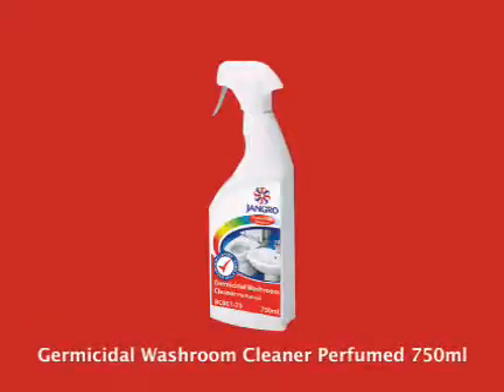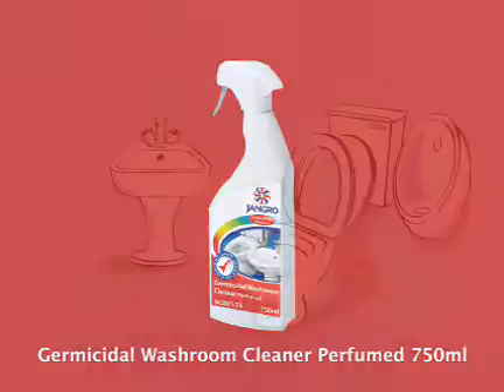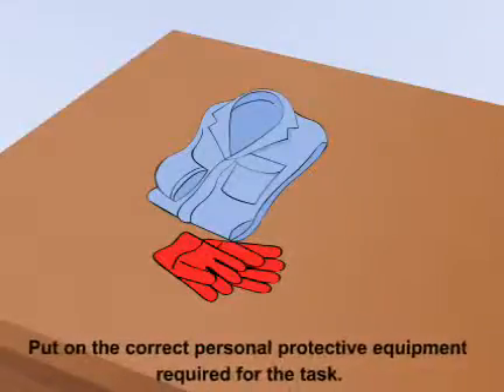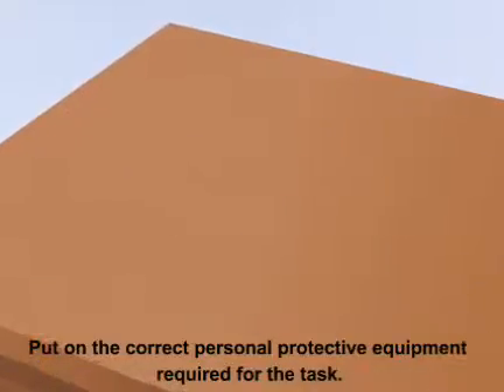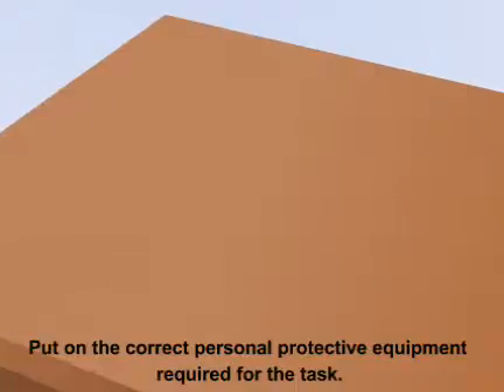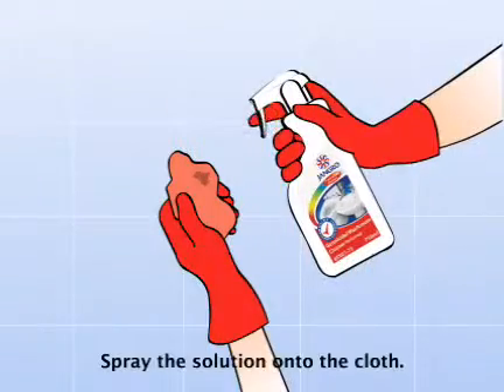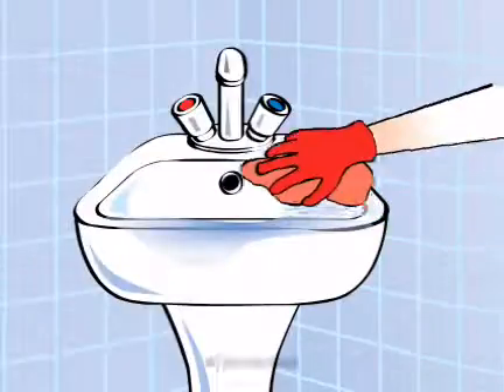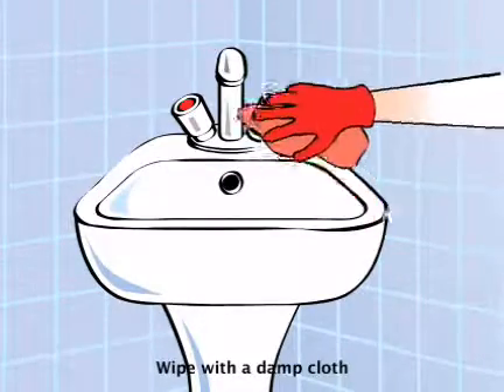Jangro Germicidal Washroom Cleaner Trigger Product User Guide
An easy to follow animation showing how to use Jangro Germicidal Washroom cleaner to clean washroom surfaces.